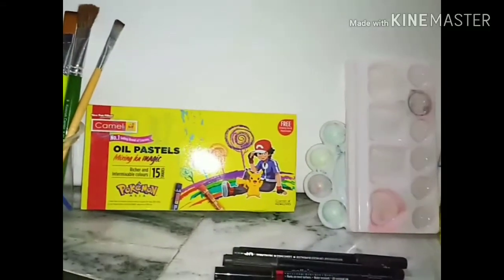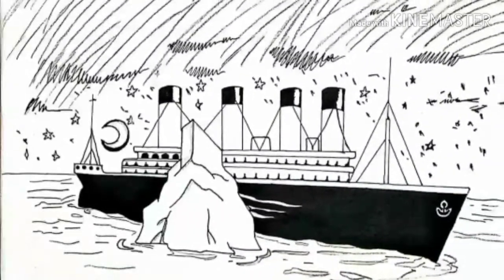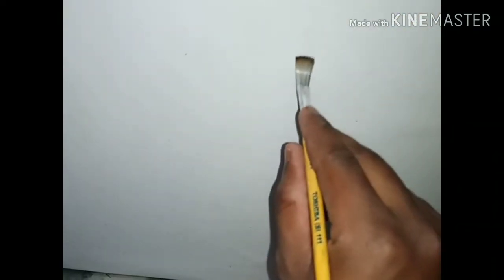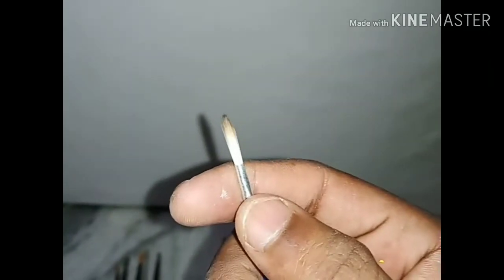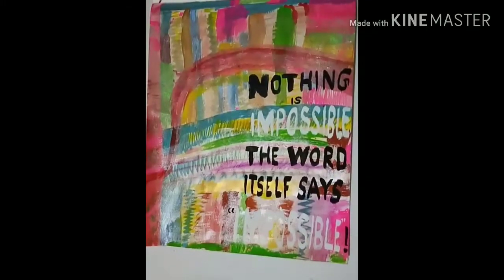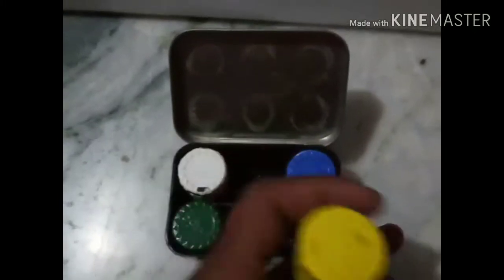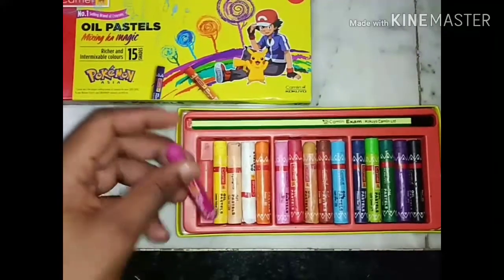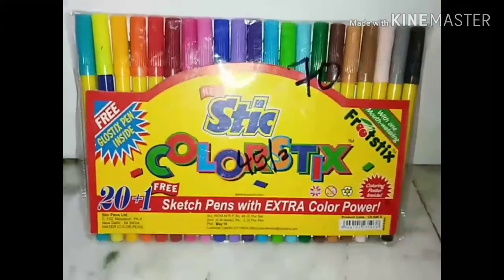mstrworld, How to BUY ,which type of COLOURS for painting , As per your requirement of painting.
Apsara Drawing Pencils, 2B - Pack of 10

Camlin CD - DVD Black Marker - Pack of 10

Faber-Castell Synthetic Hair Flat Assorted Paint Brush, Set of 4

Faber-Castell Paint Brush Set - Round, Pack of 7 (Navy Blue)

Doms Combo of Neon Rubber Tipped Pencil, Full Size 24 Colour Pencils, 12 Sketch Pens, 12 Wax Crayons, Tempera Colours 12 Shades and 1 Compass Box

Camel Student's Poster Colour Set - 18 Shades (Multicolor)

Colour Tray Small